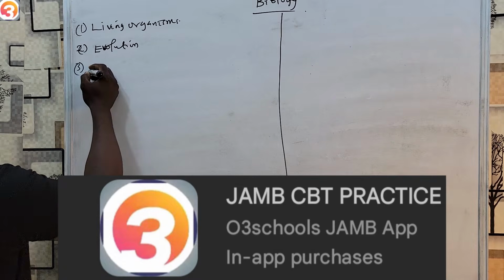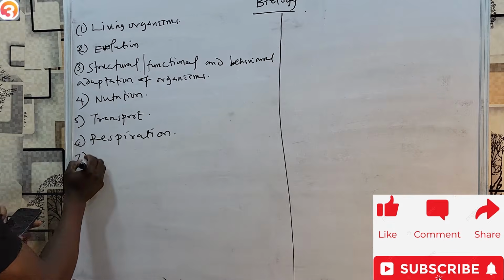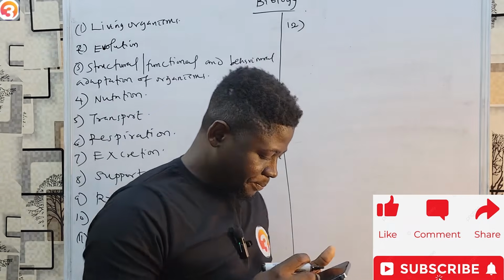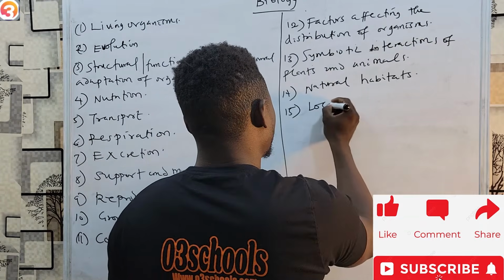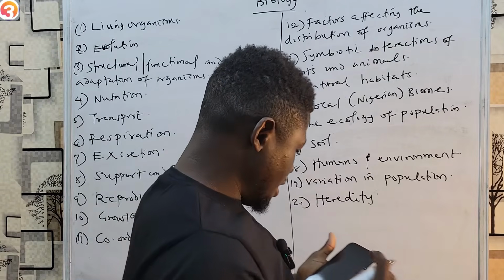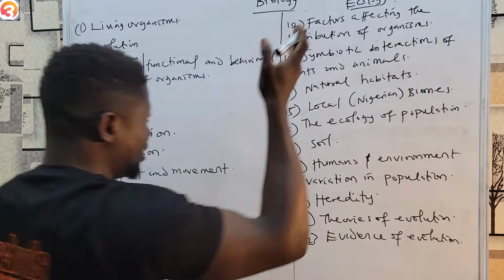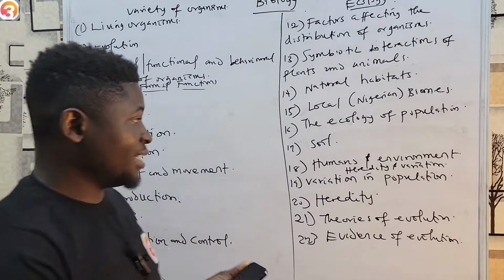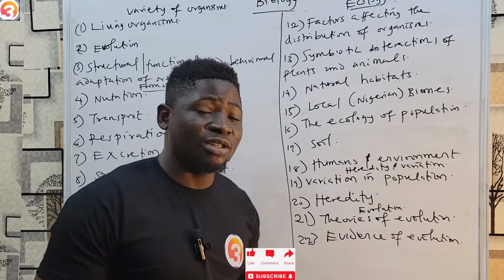2027 JAMB Biology Syllabus & Areas of Concentration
2027 JAMB Biology Syllabus & Areas of Concentration

Preparing for JAMB Biology becomes easier when you focus on the official syllabus and the topics JAMB repeatedly tests every year. Biology remains one of the highest-scoring subjects for science students who study strategically and master diagrams, processes, and definitions.

SECTION A: Organization of Life
1. Living Organisms
Characteristics of living things
Differences between plants and animals
Levels of organization
Cell theory
2. Cell Structure and Functions
Prokaryotic and eukaryotic cells
Plant and animal cells
Cell organelles and functions
Cell division

This is one of the most frequently tested areas in JAMB Biology.

3. Tissues and Supporting Systems
Plant tissues
Animal tissues
Skeletal systems
Functions of supporting tissues
4. Nutrition
Modes of nutrition
Photosynthesis
Food tests
Digestive systems
Balanced diet
Mineral nutrients

Photosynthesis is one of the core biological processes candidates must master.

Sunlight
CO₂
Water
Oxygen
Sugar
Light, CO₂, and water support a low photosynthesis rate
Light
Low
Medium
High
Low
Medium
High
CO₂
Low
Medium
High
Low
Medium
High
Water
Low
Medium
High
Low
Medium
High
SECTION B: Ecology and Environment
5. Ecology
Ecosystem
Habitat and niche
Food chains and food webs
Energy flow
Ecological pyramids
Nutrient cycles
6. Conservation
Renewable and non-renewable resources
Pollution
Environmental protection
Wildlife conservation

Ecology contributes a significant number of JAMB questions annually.

SECTION C: Continuity of Life
7. Reproduction
Sexual reproduction
Asexual reproduction
Development in plants and animals
8. Growth
Growth curves
Germination
Development in organisms
9. Genetics and Heredity
Mendelian inheritance
Chromosomes
Genes and alleles
Sex determination
Blood groups
Variation
10. Evolution
Natural selection
Adaptation
Evidence of evolution
Evolutionary trends

Genetics and evolution are among the most repeated topics in recent JAMB examinations.

SECTION D: Life Processes
11. Respiration
Aerobic respiration
Anaerobic respiration
Respiratory organs
Energy production
12. Transport System
Circulatory system
Blood composition
Transport in plants
Transpiration stream
13. Excretion
Excretory organs
Excretory products
Osmoregulation
14. Coordination and Control
Nervous system
Hormones
Endocrine glands
Sense organs
15. Homeostasis
Temperature regulation
Water balance
Blood glucose regulation
SECTION E: Variety of Organisms
16. Classification of Living Things
Kingdom classification
Taxonomy
Characteristics of organisms
Identification of organisms
17. Microorganisms
Bacteria
Viruses
Fungi
Protozoa
Economic importance
Most Important Areas of Concentration

If your goal is 300+ in JAMB, pay special attention to:

Cell Biology
Ecology
Genetics and Heredity
Human Physiology
Reproduction
Nutrition
Transport Systems
Respiration
Excretion
Classification of Organisms
Evolution

These topics consistently produce a large proportion of Biology questions in UTME examinations.

Topics Students Commonly Ignore But JAMB Loves
Ecological succession
Population studies
Transpiration
Plant hormones
Economic importance of microorganisms
Blood groups and genotype
Food tests
Conservation
Variation in populations
Expected Number of Questions by Major Areas
Topic Area Expected Questions
Cell Biology 5-7
Ecology 5-6
Genetics 4-5
Human Physiology 6-8
Reproduction 3-5
Classification 3-4
Evolution 2-3
Nutrition 3-4
Final Advice

To score very high in JAMB Biology:

✓ Study the syllabus strictly.
✓ Practice diagrams regularly.
✓ Solve at least 2,000 CBT questions.
✓ Master definitions and biological terms.
✓ Focus heavily on Ecology, Genetics, Cell Biology, and Human Physiology.
✓ Revise practical Biology concepts and diagrams.

Candidates who combine the syllabus with intensive CBT practice usually perform significantly better in Biology